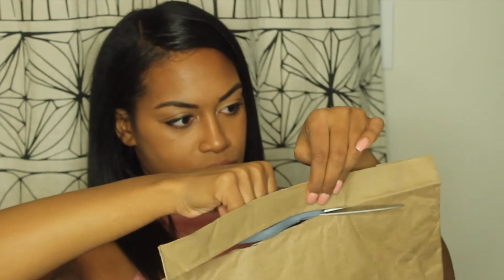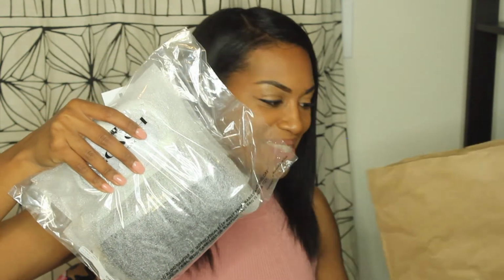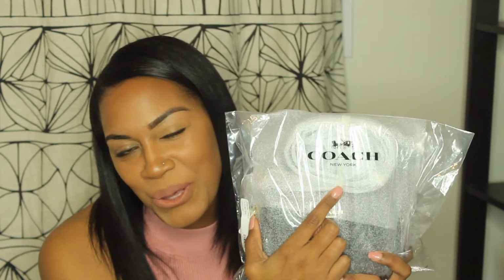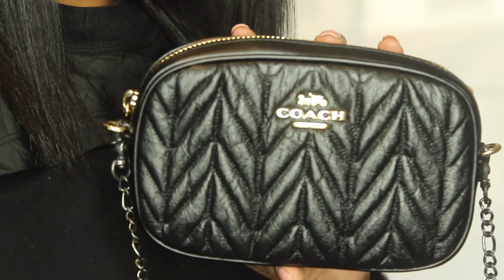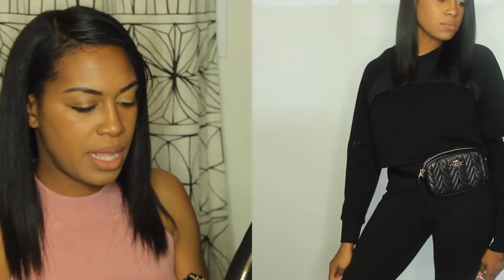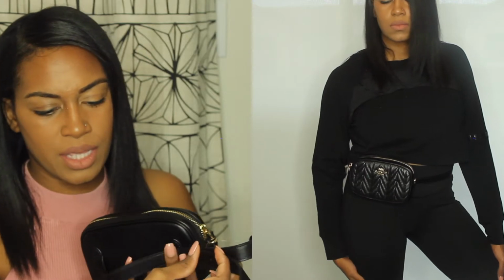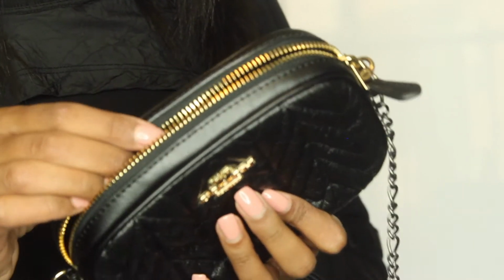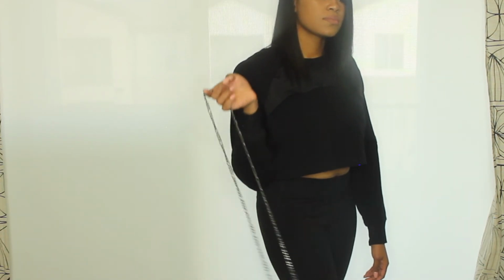Coach Unboxing! | Brittany Good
Hey guys what's good?! I hope you enjoyed this unboxing, coach is one of my favorite bags and this coach belt bag is amazing!! Have you tried the belt bag trend yet? Let's chat about it in the comments!

Equipment Used:
Canon T3i
Boya Mic